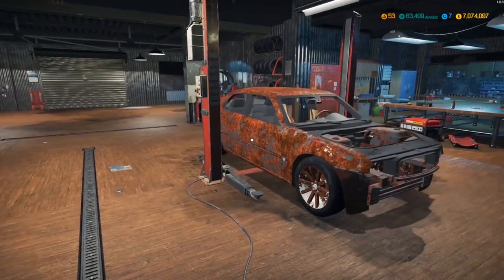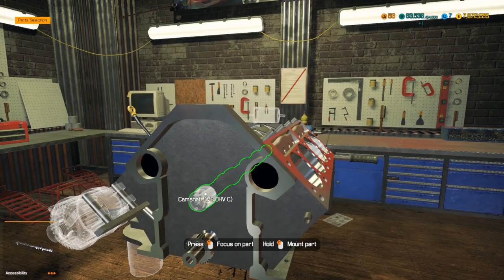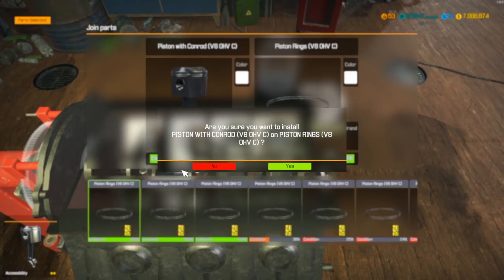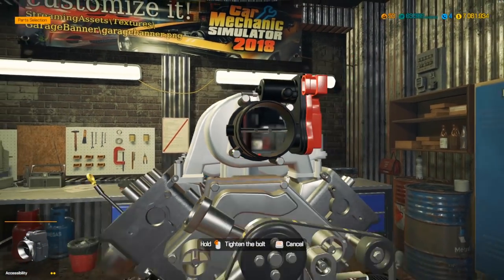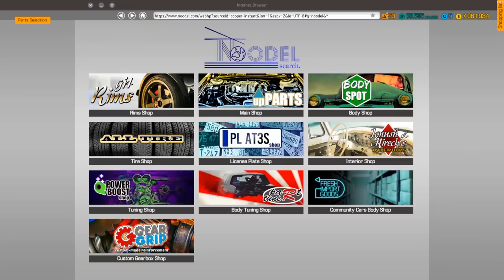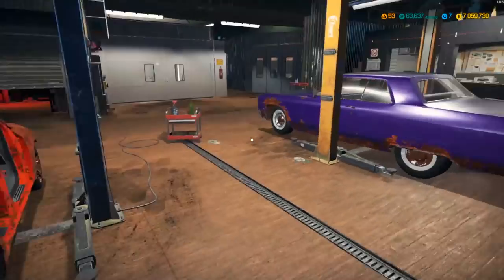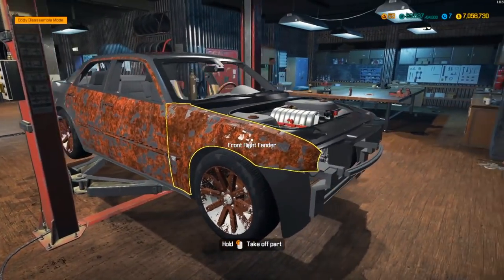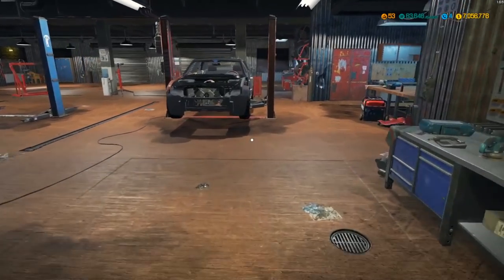SRT8 MOTOR IN A JUNKED CHRYSLER! | Car Mechanic Simulator 2018